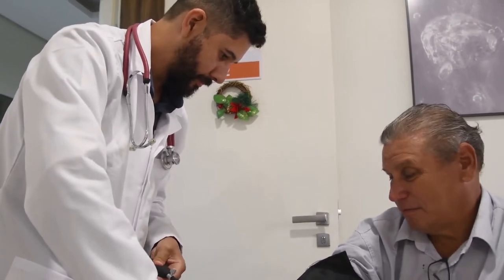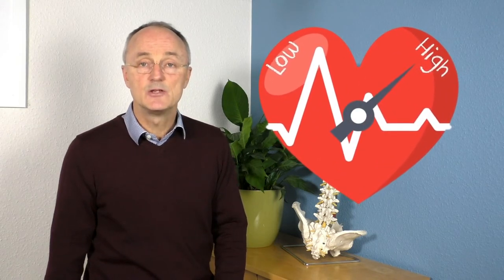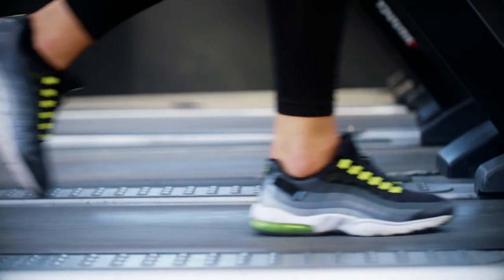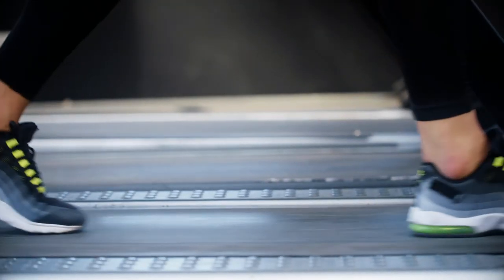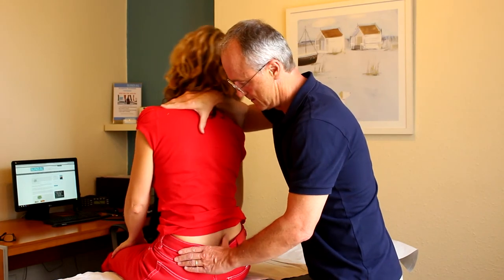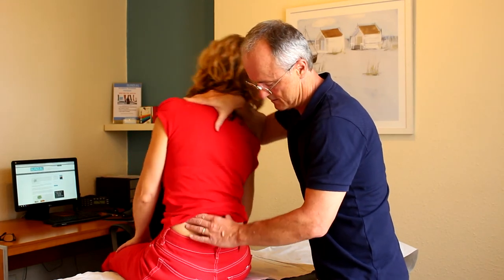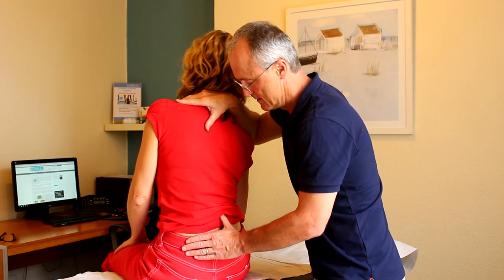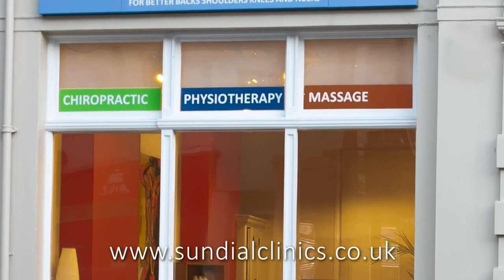Most chronic diseases linked to inflammation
One of the most important health discoveries of the past 20 years has been that chronic diseases are linked to inflammation. If you’re looking for information on these conditions and anti-inflammatory care start here.